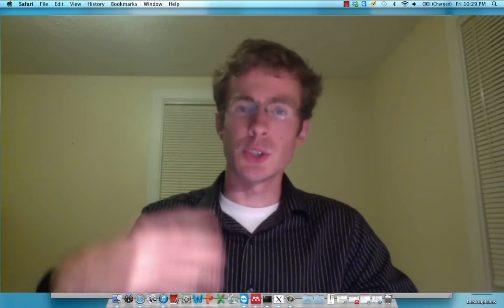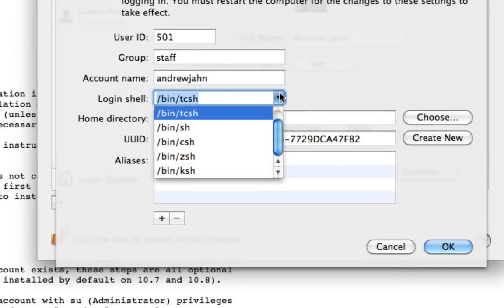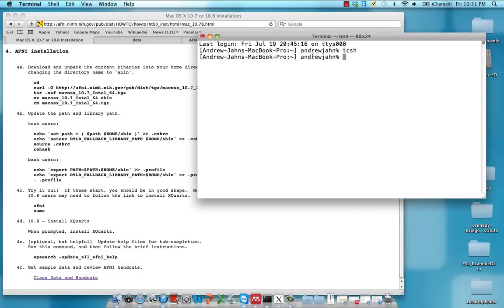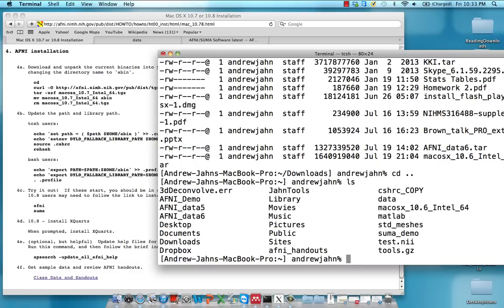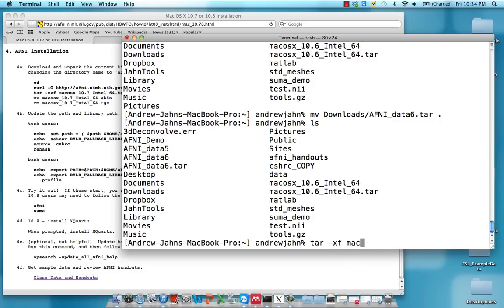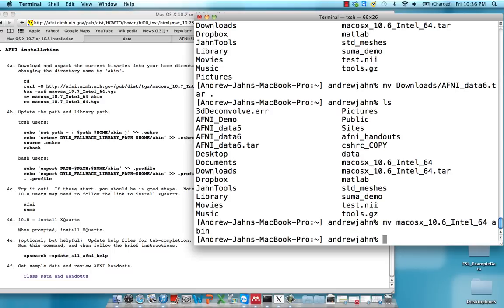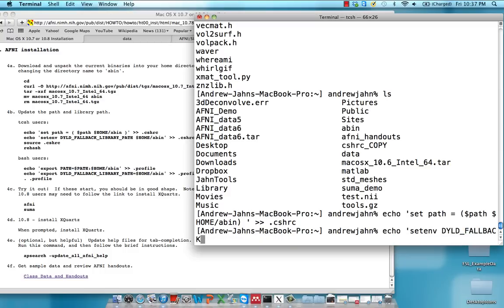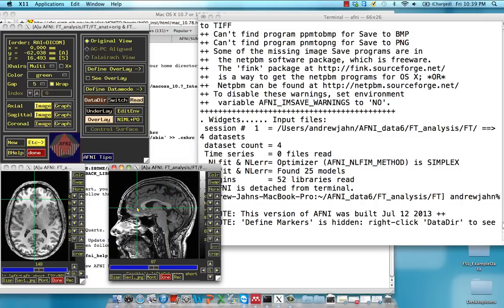AFNI StartToFinish, Part 0: Install AFNI